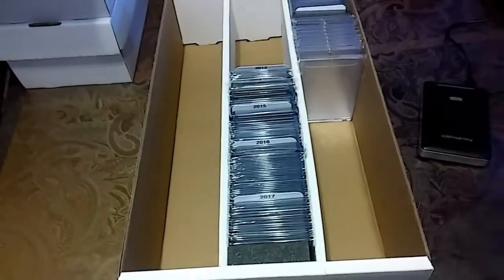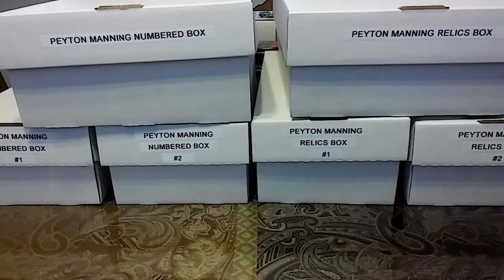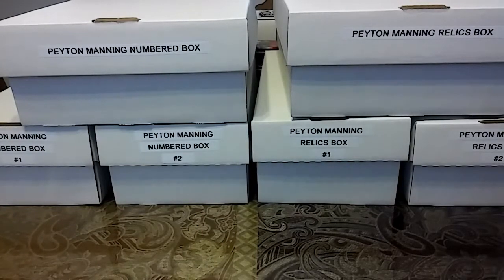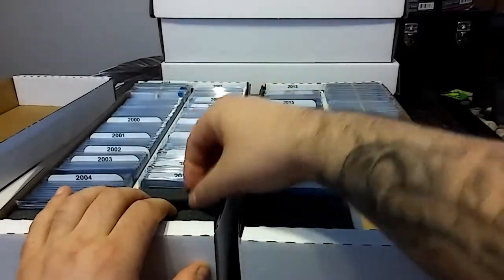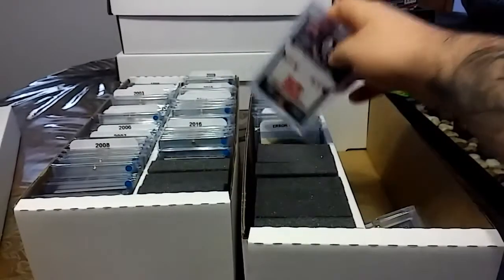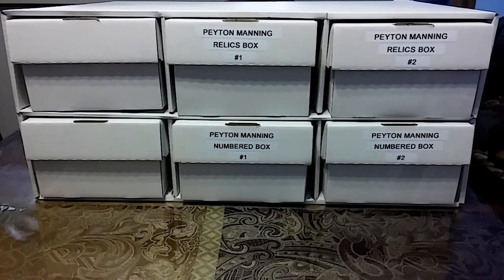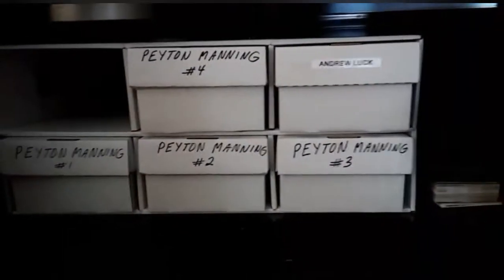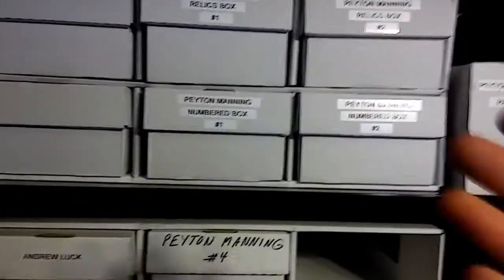BCW Shoe Box House Review & Card Box Updates/Talk!